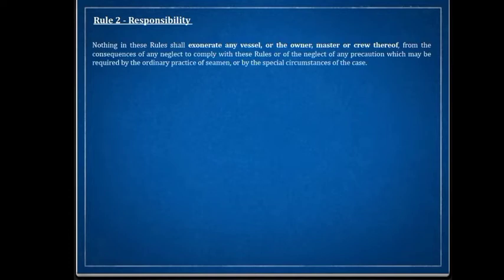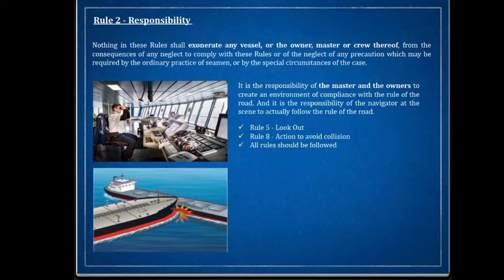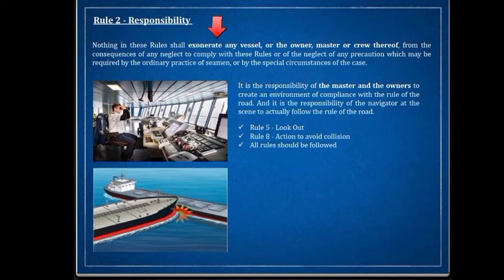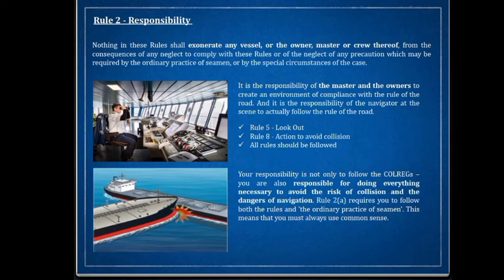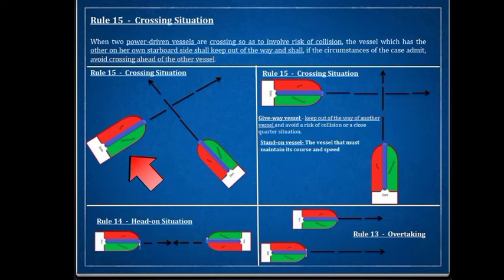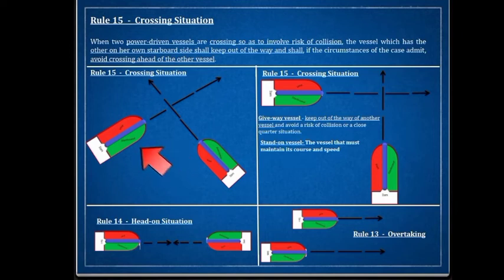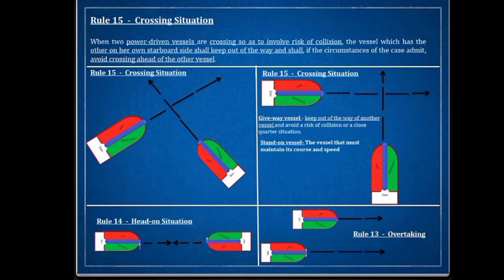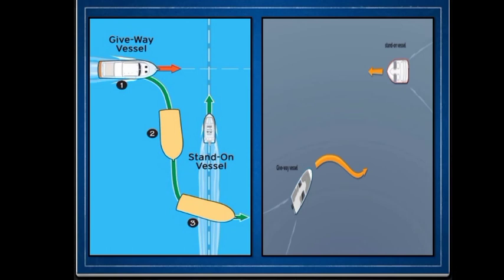Rule 2 Responsibility (COLREGs)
Part A - General (Rule 1-3)

Rule 1- Application

Rule 2-Responsibility

Rule 3-General Definitions

The COLREGS include 41 rules divided into six sections:
Part A - General

Part B - Steering and Sailing

Part C - Lights and Shapes

Part D - Sound and Light signals

Part E- Exemptions

Part F Verification of compliance with the provisions of the Convention.

If you have some suggestions or additional information about COLREGs. You can comment down and we will talk about it in our next video.❣️